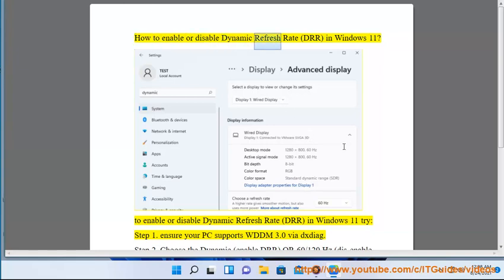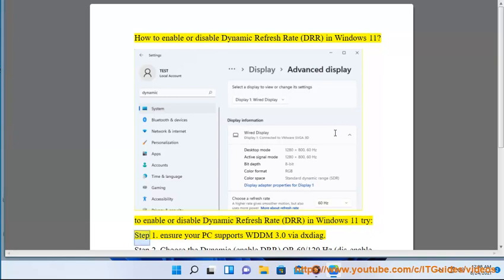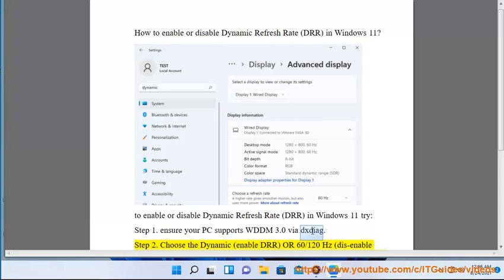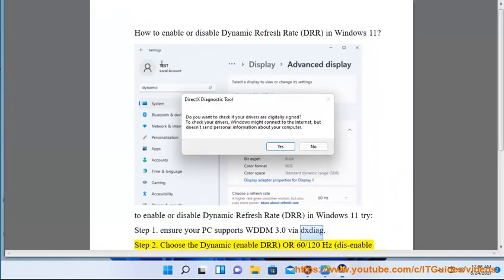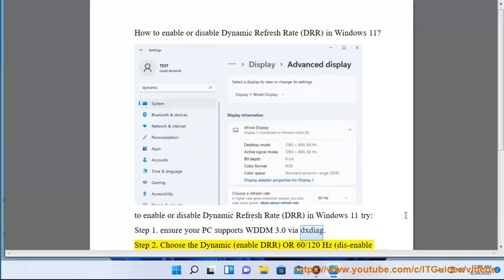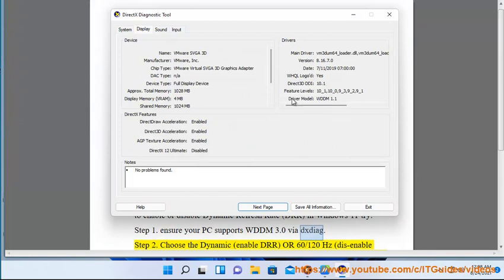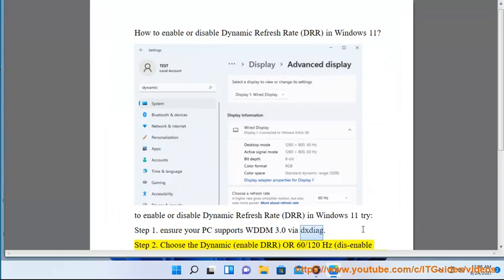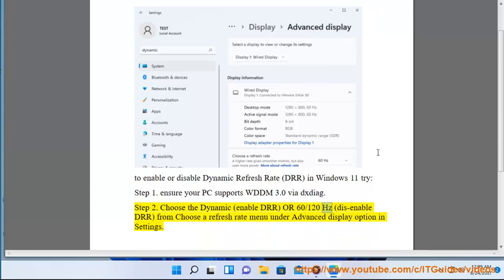Enable/disable Dynamic Refresh Rate (DRR) in Windows 11